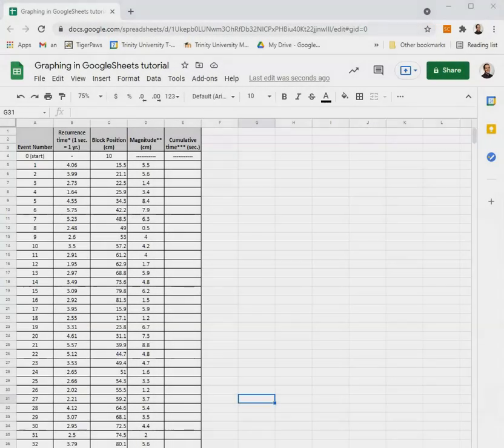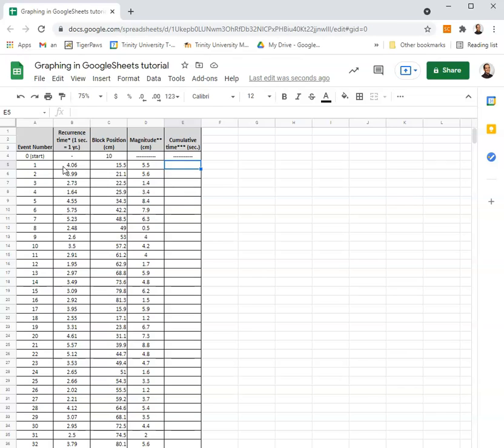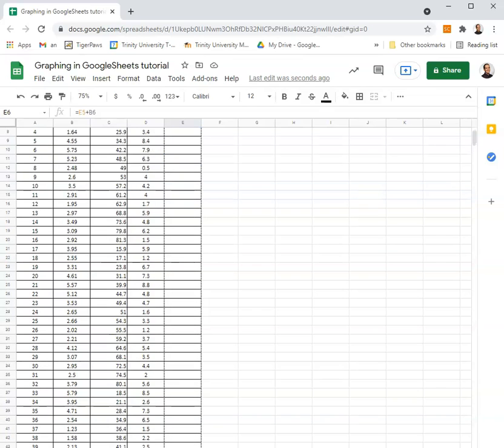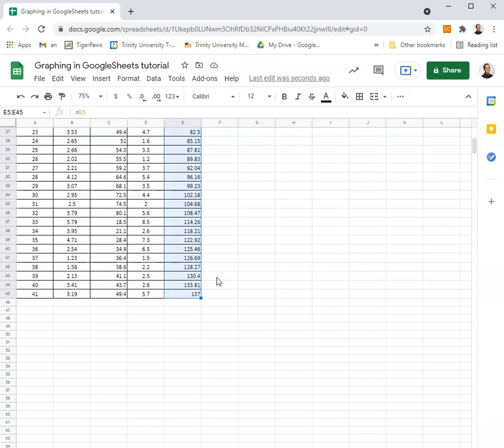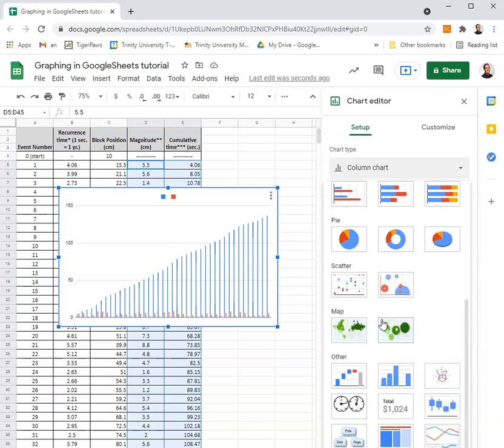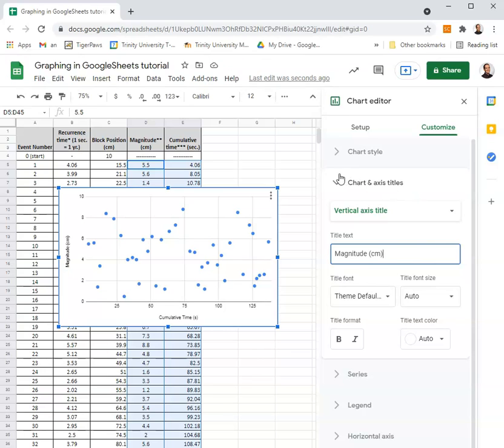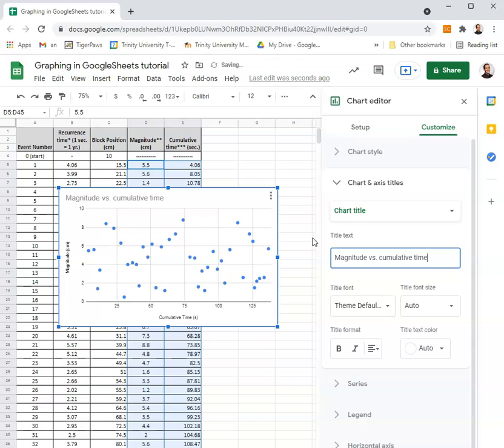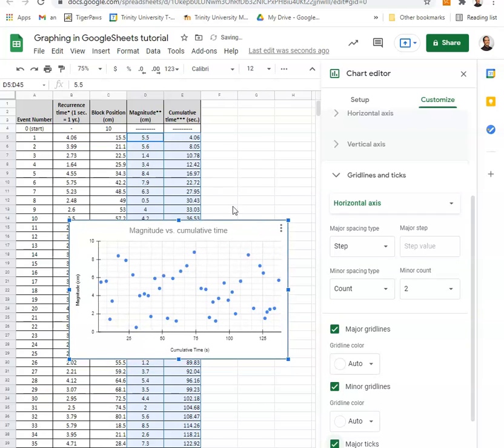GoogleSheets: Using a formula and graphing cumulative time vs magnitude